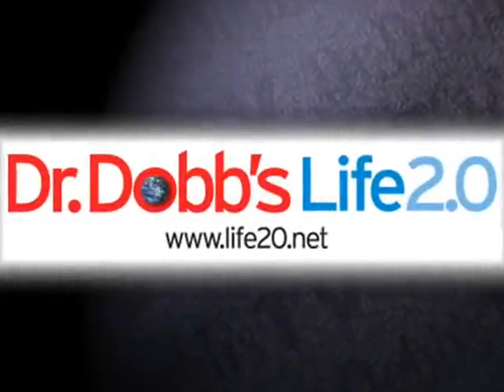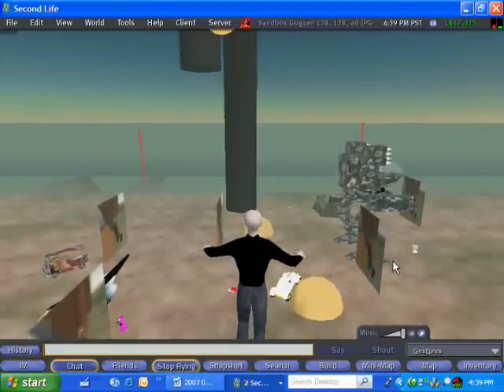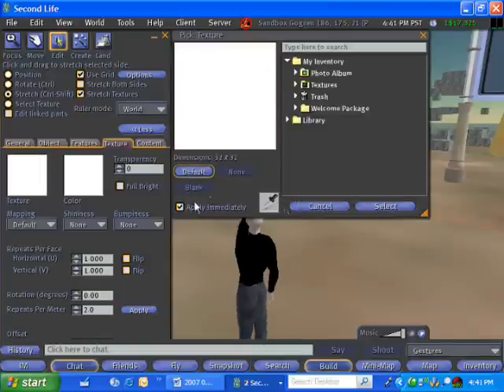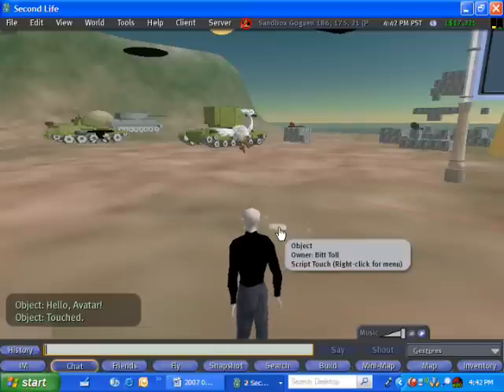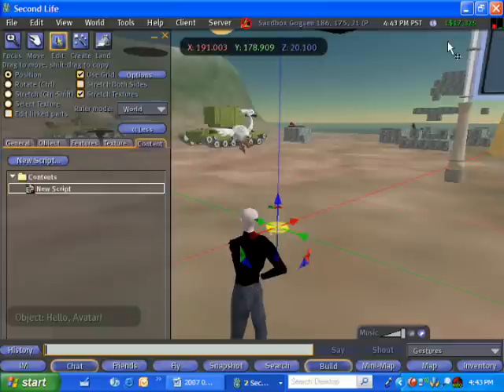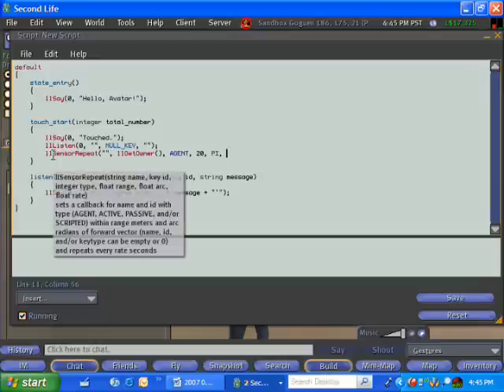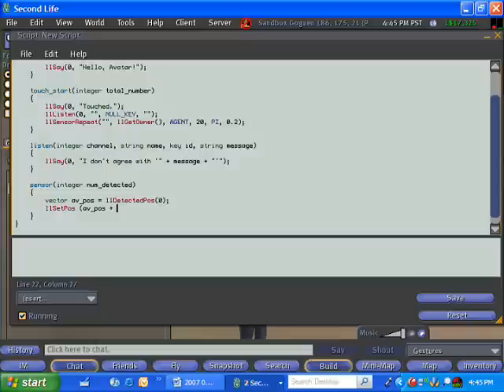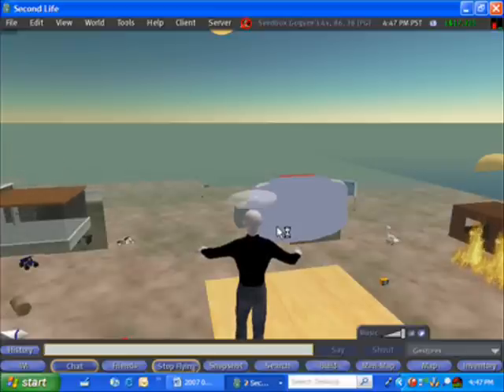Scripting in the SL Sandbox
Scott Swigart introduces some basic Second Life scripting techniques.